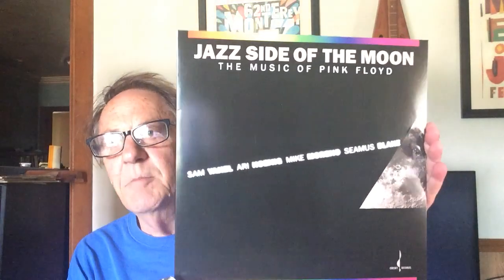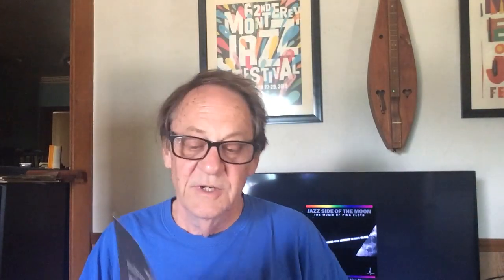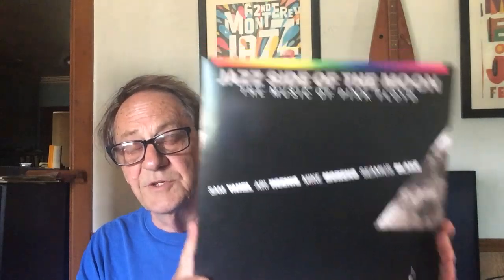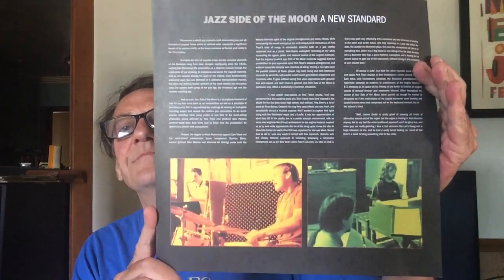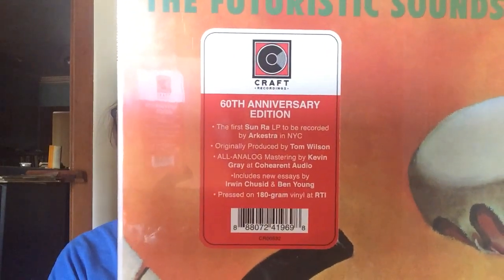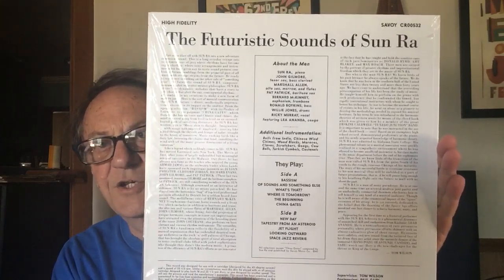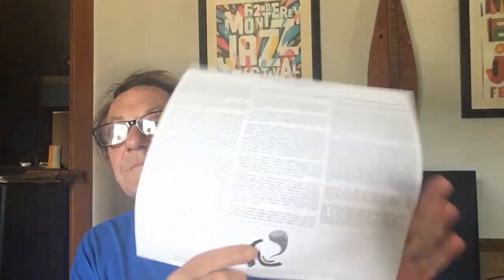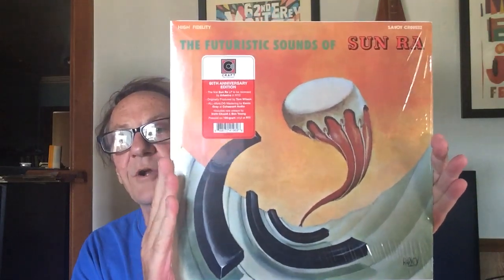Jazz Side of the Moon $ Music From Saturn (Sun Ra)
Futuristic Sounds of Sun Ra and Jazz Side of the Moon (Chesky recording). The Chesky album was recorded in an old church.